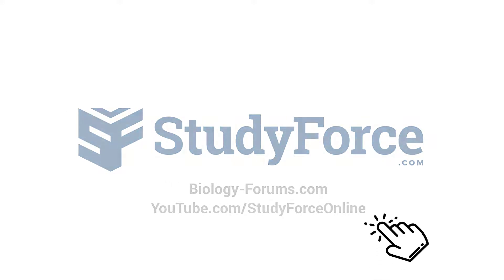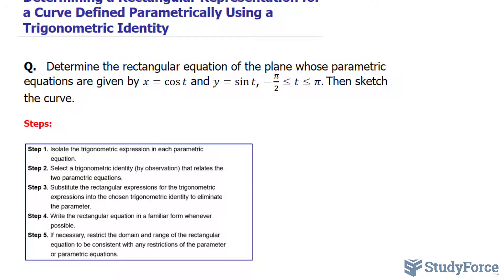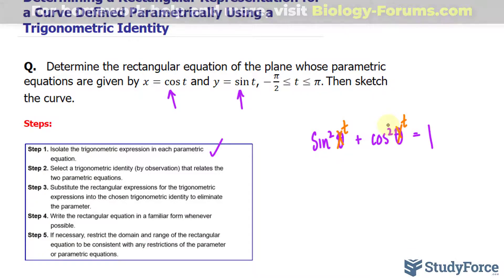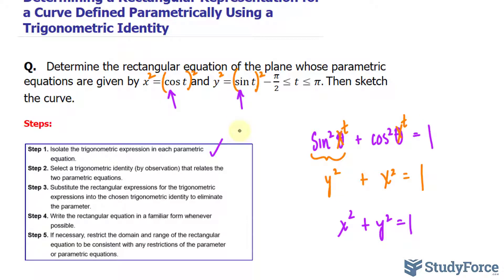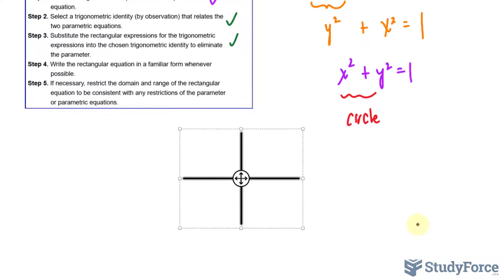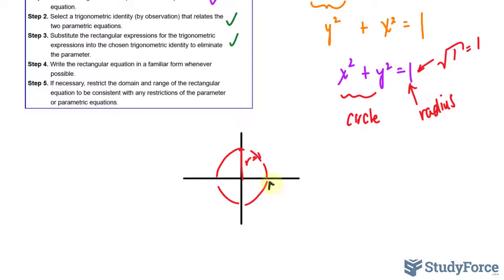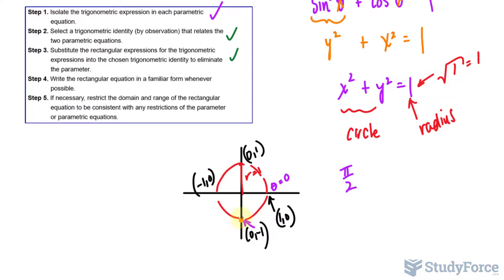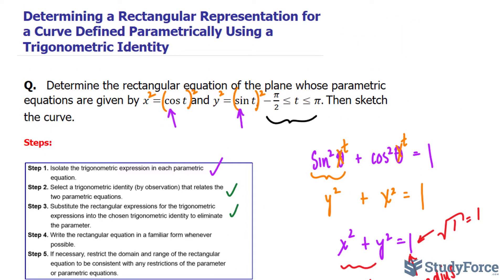Convert Parametric Equations to Rectangular Using Trig. Identities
Determine the rectangular equation of the plane whose parametric equations are given by x=cos⁡t  and y=sin⁡t, −π/2≤t≤π. Then sketch the curve.

Step 1. Isolate the trigonometric expression in each parametric equation.
Step 2. Select a trigonometric identity (by observation) that relates the two parametric equations.
Step 3. Substitute the rectangular expressions for the trigonometric expressions into the chosen trigonometric identity to eliminate the parameter.
Step 4. Write the rectangular equation in a familiar form whenever possible.
Step 5. If necessary, restrict the domain and range of the rectangular equation to be consistent with any restrictions of the parameter or parametric equations.